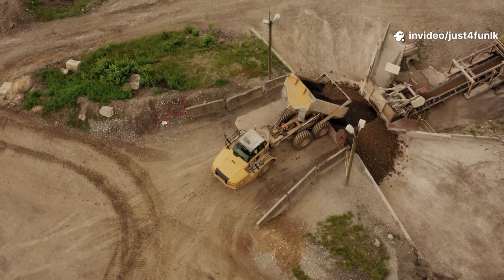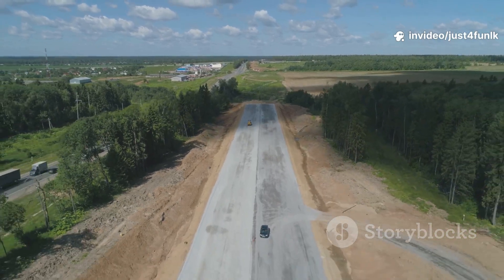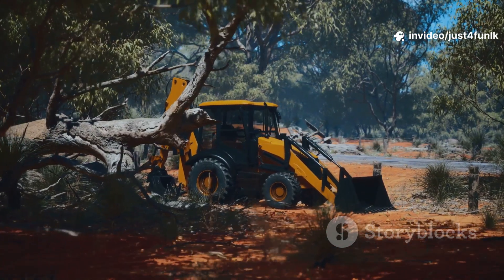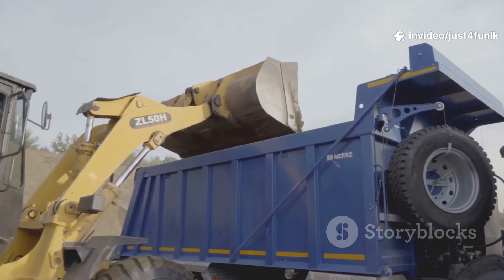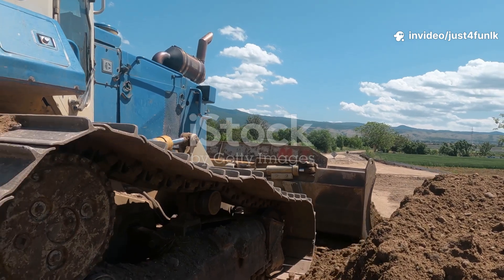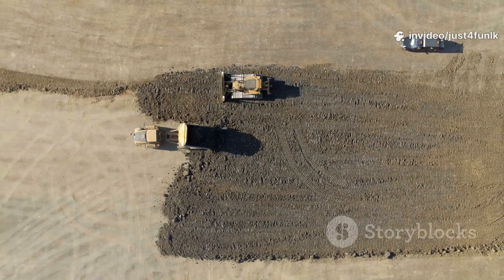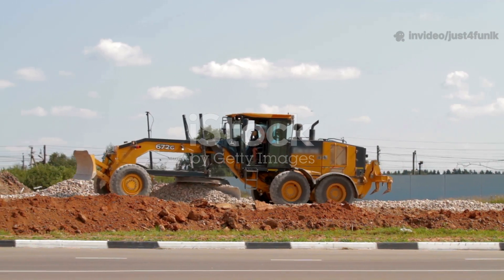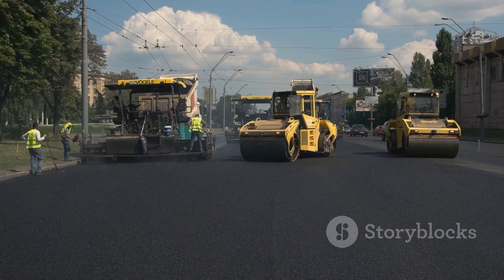Meet the Mighty Machines: Road Building for Kids!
Discover the fascinating world of road construction in "Meet the Mighty Machines: Road Building for Kids!" This 10-minute video takes young viewers on an exciting journey to learn how roads are made and the powerful vehicles that help get the job done efficiently. Watch real footage of bulldozers clearing land, excavators digging foundations, rollers flattening surfaces, and asphalt pavers laying smooth roads. Perfect for curious kids, this educational video explains each machine's role in building safe and strong roads step-by-step. Spark a love for engineering and technology with this fun and informative adventure!

OUTLINE:

00:00:00 Let's Talk About Roads!
00:00:30 Why Do We Need Super Strong Roads?
00:03:30 Digging and Clearing with the Excavator!
00:08:21 Pushing and Leveling with the Bulldozer!
00:12:07 Moving Mountains with the Dump Truck!
00:12:40 Making it Smooth with the Grader!
00:13:12 Laying the Road with the Paver!
00:13:46 Squeezing it Tight with the Steamroller!
00:14:19 The Mighty Machine Team!